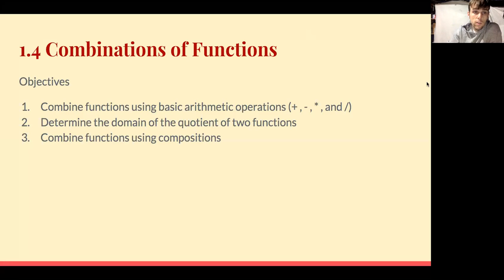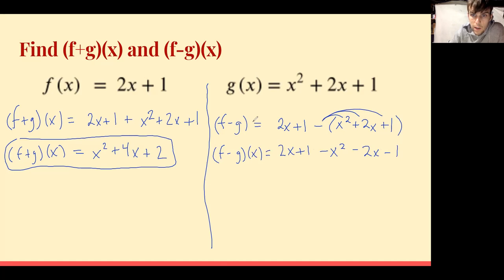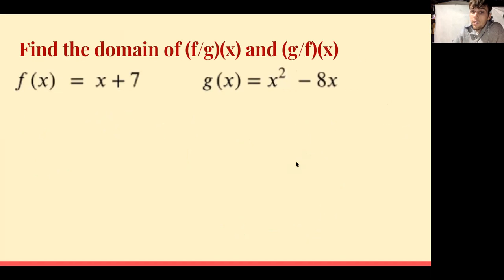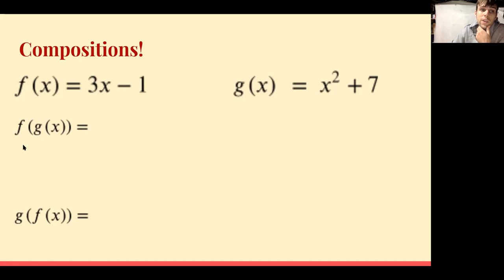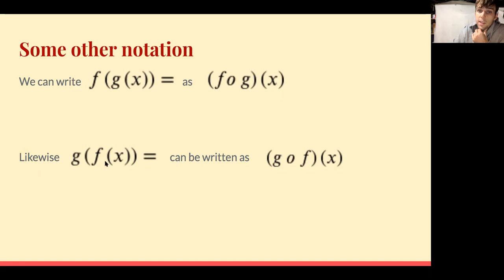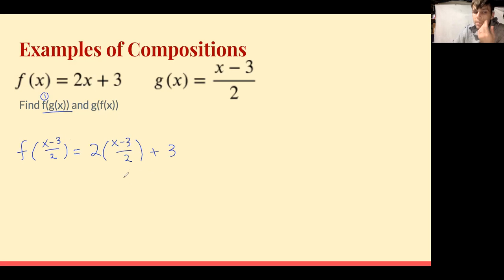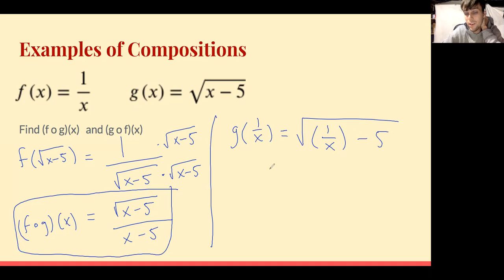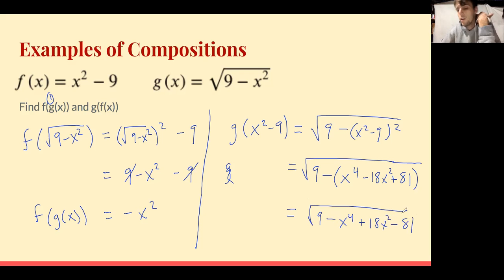APPCT 1.4 Combinations of Functions